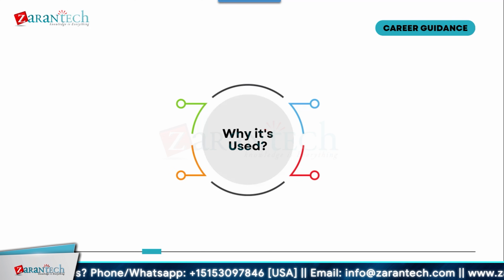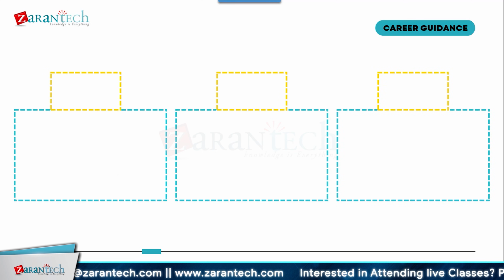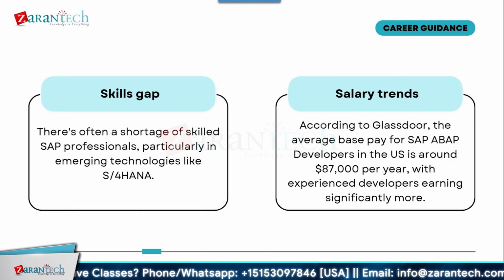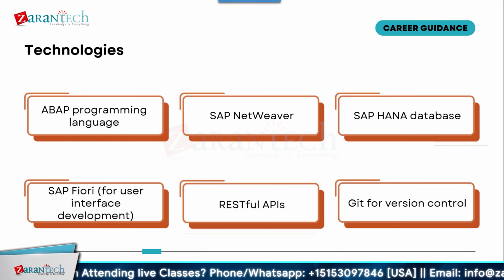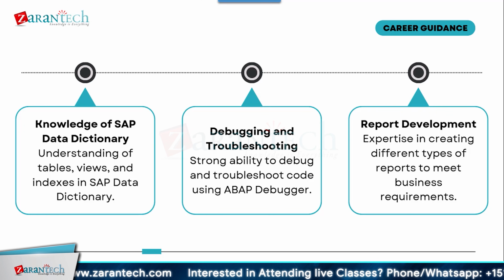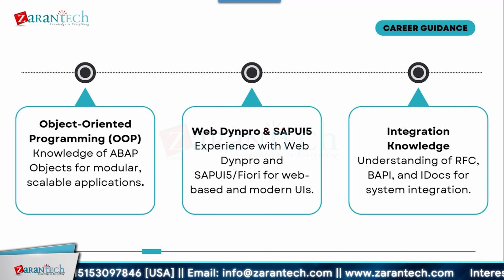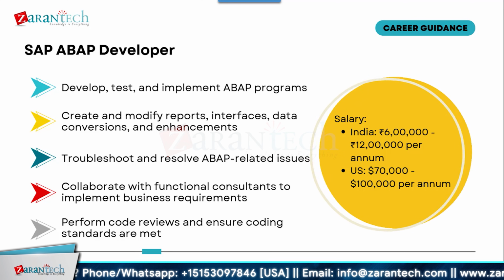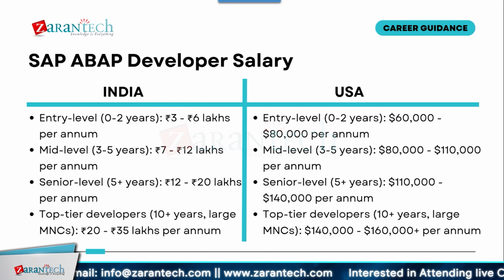Career Guidance for SAP ABAP Developer | ZaranTech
In this video on "Career Guidance for SAP ABAP Developer," you are going to learn how to kickstart and excel in your career as an SAP ABAP Developer. Whether you're new to SAP or looking to transition into ABAP development, this guide will cover everything you need to know, including skills, certifications, career growth opportunities, and industry demand.

✅ Following Topics Covered in this Session
00:00 - Introduction
01:49 - Agenda
02:45 - What is SAP ABAP Developer
05:35 - Key Components of SAP ABAP
09:07 - Why Choose a Career in SAP ABAP Developer
12:49 - Trends and Stats of SAP ABAP Developer
18:55 - Technology and Basic Tasks of SAP ABAP
22:16 - How to Start a Career in SAP ABAP Developer
24:23 - Skills Required to Become an SAP ABAP Developer
30:00 - Certifications Required for SAP ABAP Developer
31:38 - Job Roles: Responsibilities and Salary Insights
38:16 - SAP ABAP Developer Salary: India vs. USA

SAP ABAP (Advanced Business Application Programming) is a high-level programming language developed by SAP for building business applications within the SAP ecosystem. It is primarily used for developing custom reports, enhancements, forms, and interfaces in SAP ERP, SAP S/4HANA, and other SAP solutions.

👉 Assessments
👉 Lab Documents
👉 E-Books
👉 Certification Guides
👉 Configuration Docs
👉 Cheat Sheet